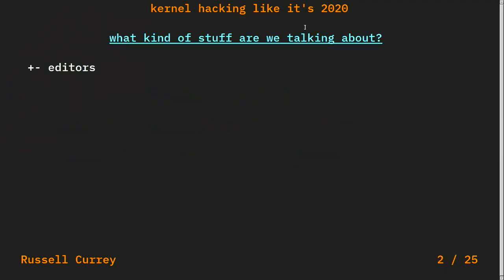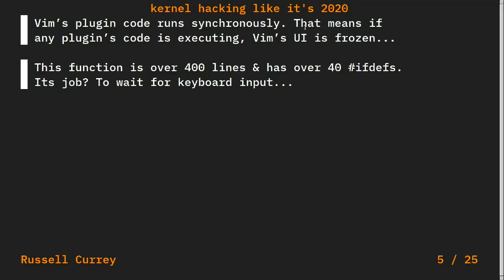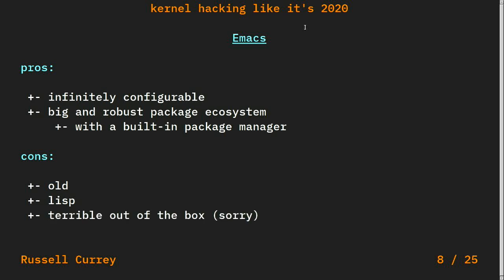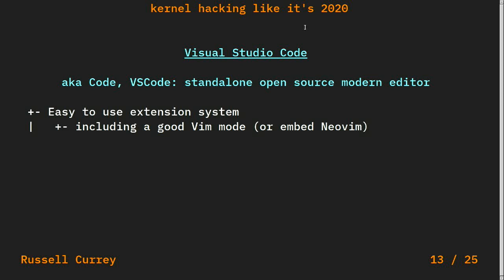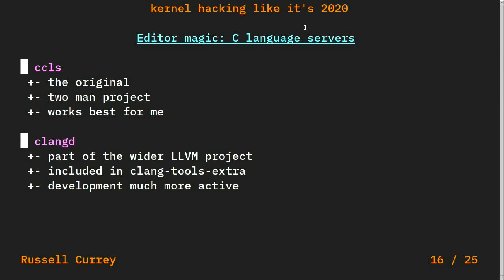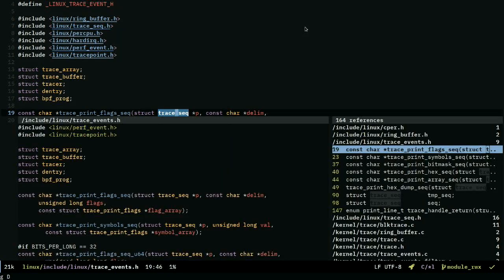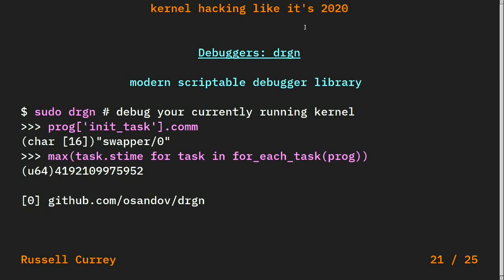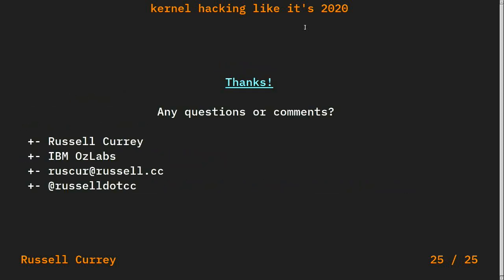"Kernel hacking like it's 2020" - Russell Currey (LCA 2020)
Russell Currey

The Linux kernel has been around of a long time, and most of the tools that were used in its early development are the same ones most developers are using today.  After all, it's pretty simple - you need a text editor and a compiler, an email client to send your changes, and git might be helpful too.

Meanwhile, other projects seem to have all these nice things, like:

 - modern editors *gasp*
 - type-checked code completions
 - linters built-in to their editors
 - easy to use interactive debuggers
 - a giant matrix of configurations and platforms tested on each commit automatically
 - many different kinds of test suites

In this session I'll show you that the kernel hasn't been left that far behind, and there's lots of awesome tools out there to make working on the kernel easier - whether they're the new hotness or an oft-forgotten gem.

Tue Jan 14 17:00:00 2020 at Arena